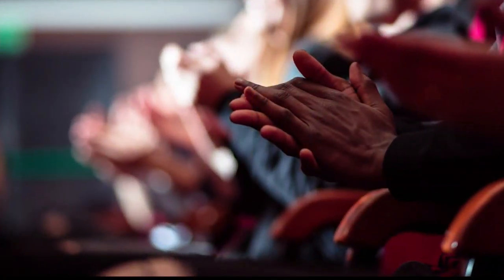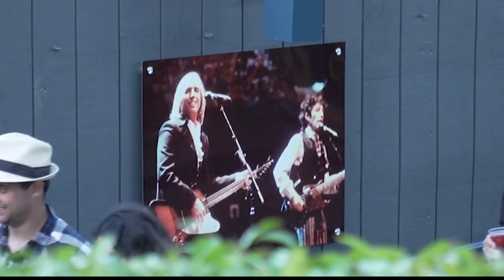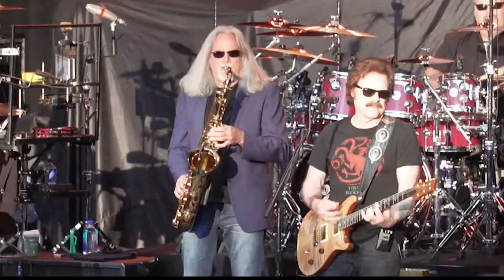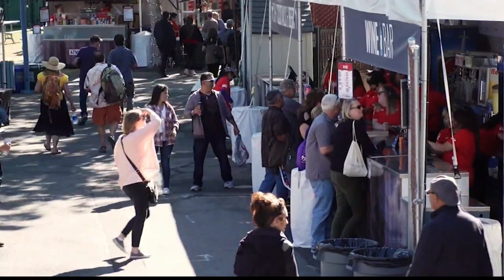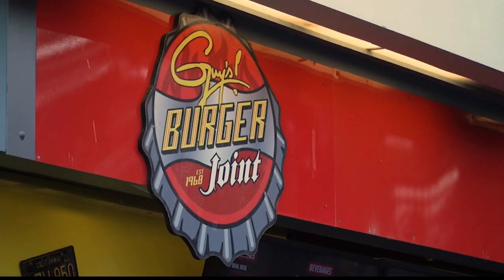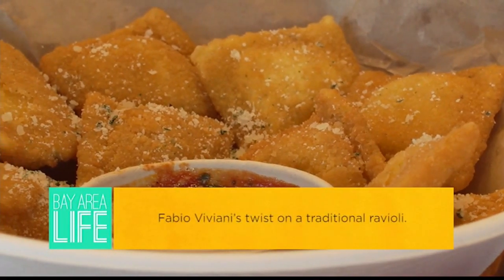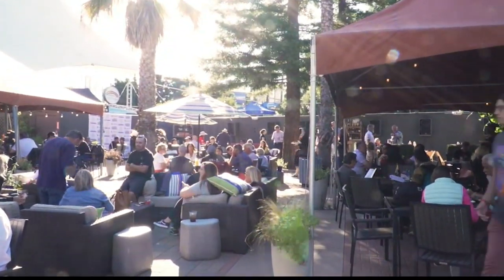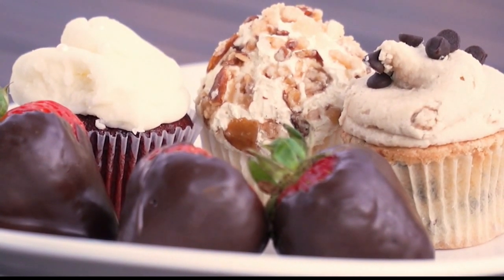Concert Food Guide: Best bites at Shoreline Amphitheatre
Shoreline Amphitheatre is known for its star-studded line up of musical acts, and lucky for concertgoers, it also provides some of the best concert food in the Bay Area. In this segment, discover the food scene at Shoreline!

-- Follow us for breaking news as it happens.